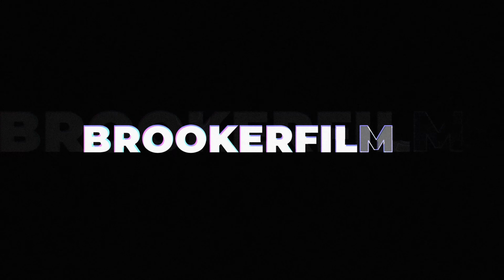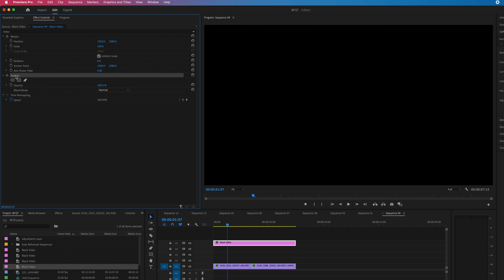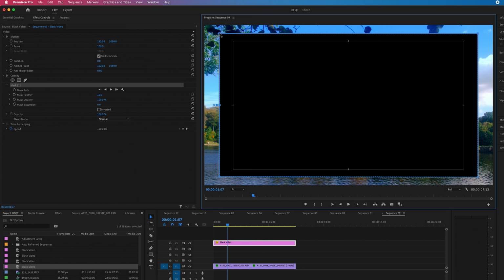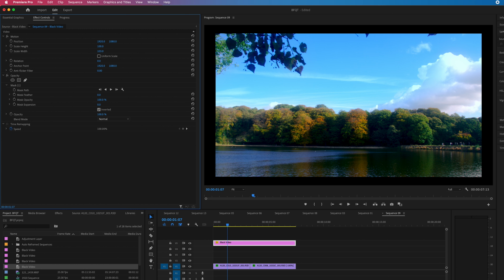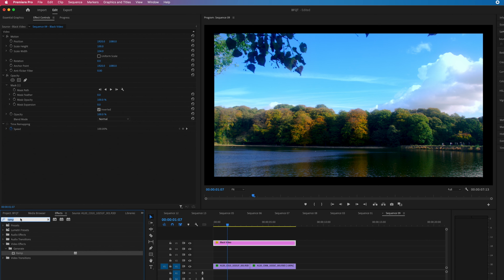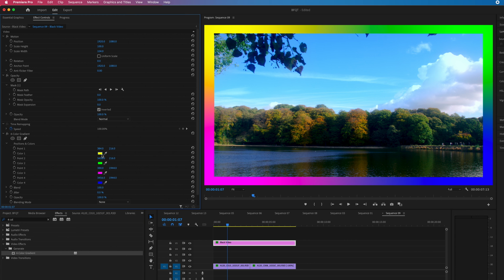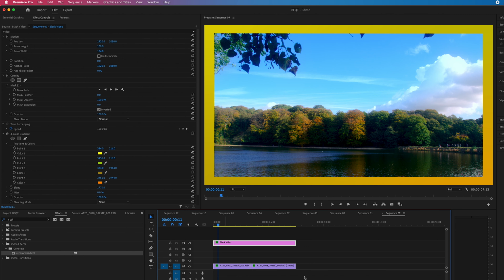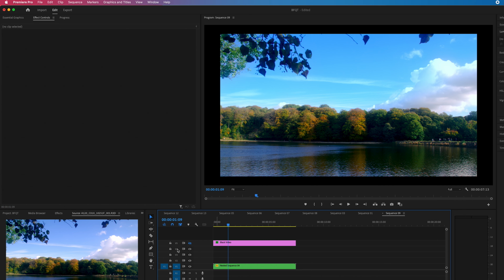Create An Eye-catching Border For Your Videos In Adobe Premiere Pro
Create a Border for your Videos in Adobe Premiere Pro